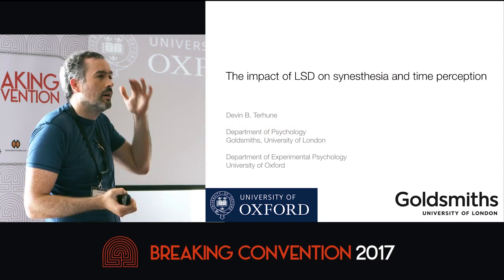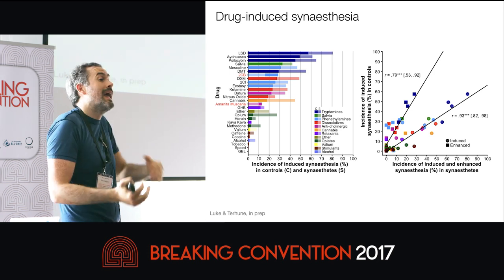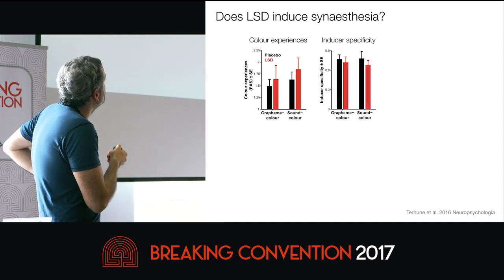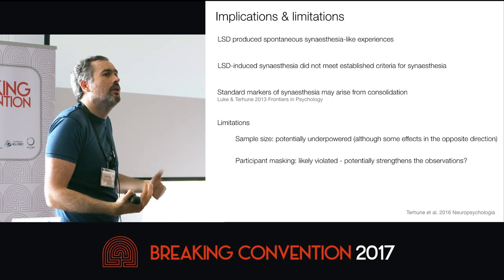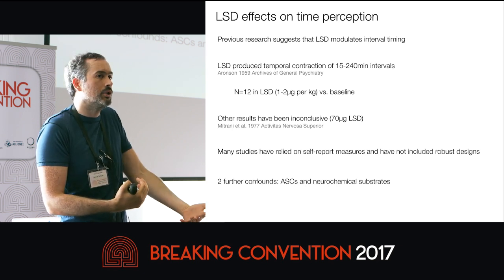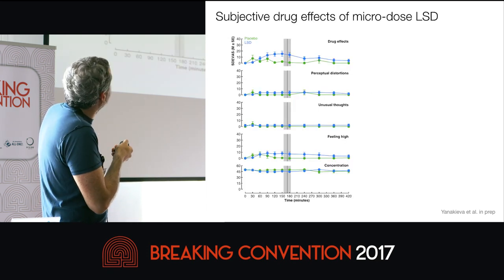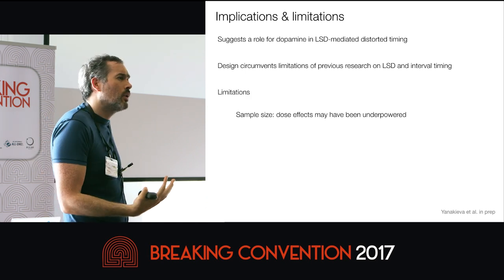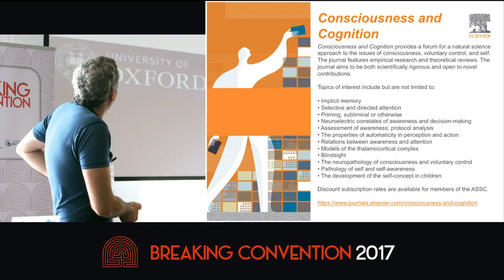Devin B Terhune - The Impact Of LSD On Synaesthesia And Time Perception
This presentation describes two independent placebo-controlled studies that sought to investigate whether LSD induces synaesthesia and produces temporal dilation. In the first study, we observed that LSD seems to induce subjective synaesthesia-like states, relative to placebo. However, under LSD, participants did not exhibit markers of genuine synaesthesia on established behavioural tasks. Although preliminary, these results suggest that synaesthesia-like experiences under LSD may be qualitatively distinct from congenital synaesthesia. In the second study, we observed that participants who were administered LSD overestimated time, as indexed by a temporal reproduction task, relative to those who were administered a placebo. This effect was specific to suprasecond intervals and expands upon a range of studies implicating dopamine in the perception of time. Together these results provide further insights into the perceptual effects of LSD and have implications for contemporary models of synaesthesia and interval timing.